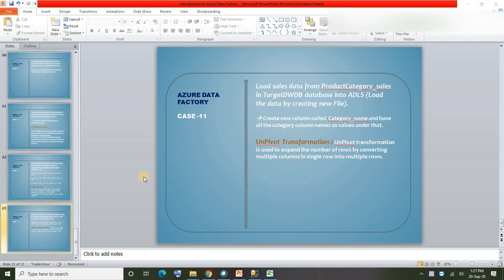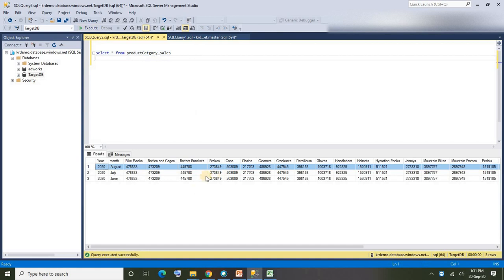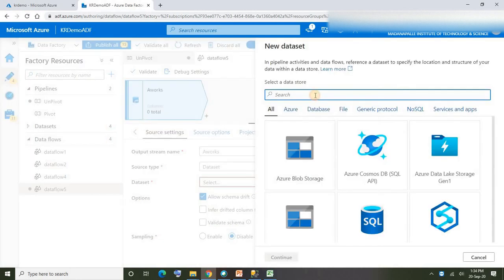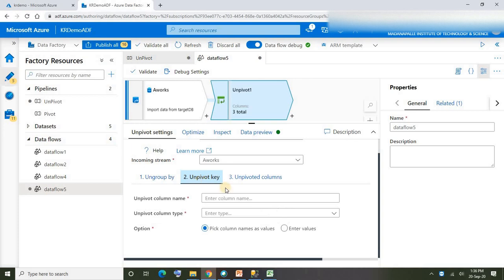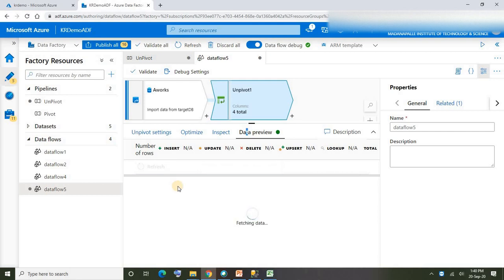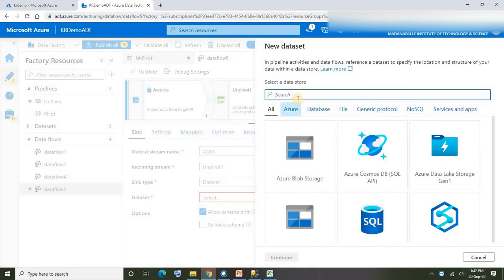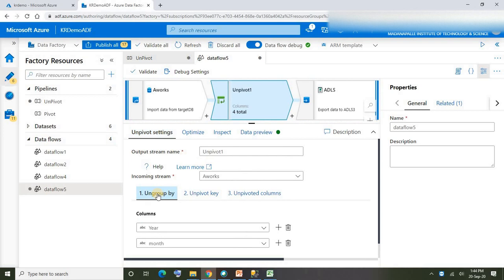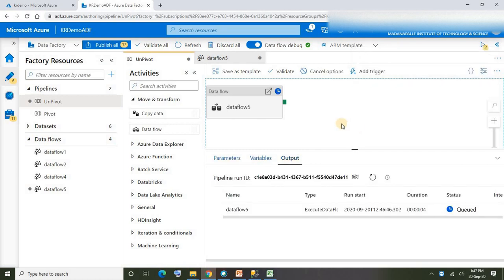Unpivot Transformation in ADF | Columns to Rows in ADF